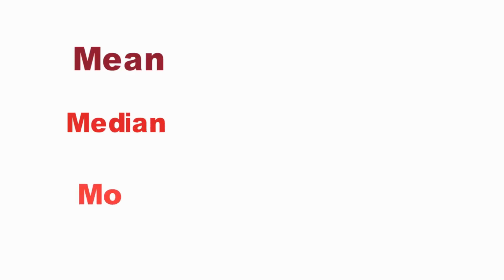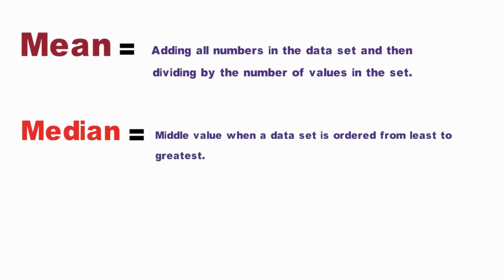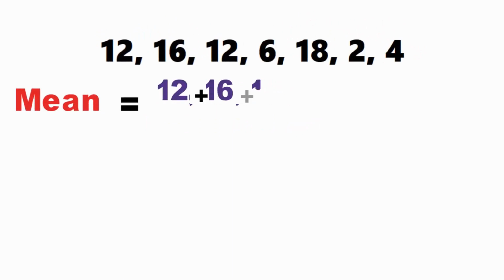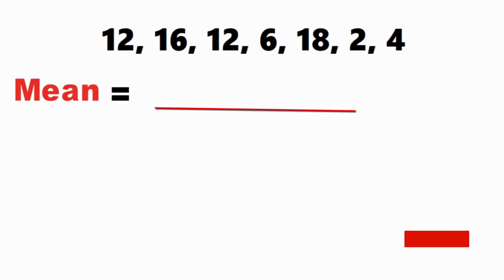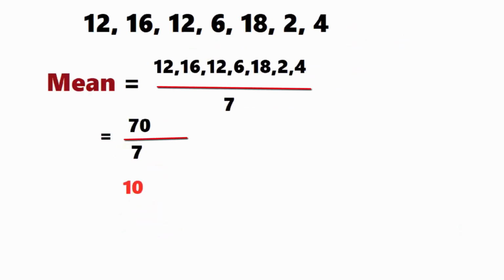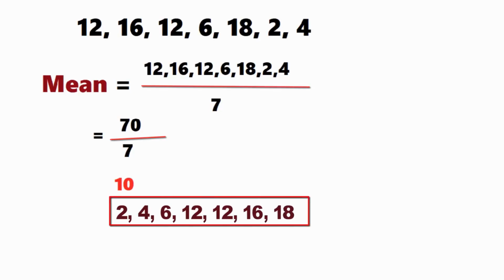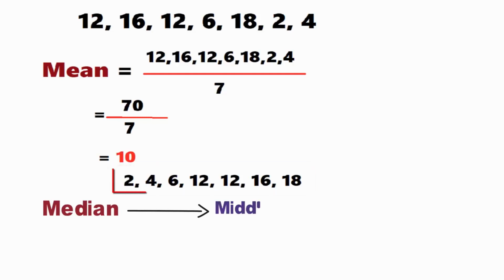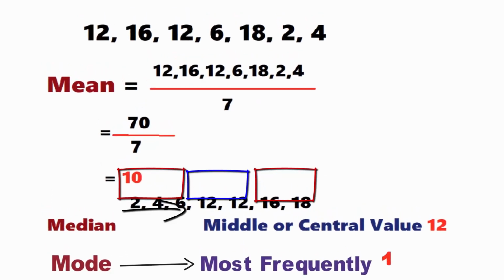What is Mean Median and Mode | how to find Mean Median and Mode | Step by step guide with Example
The mean (average) of a data set is found by adding all numbers in the data set and then dividing by the number of values in the set. The median is the middle value when a data set is ordered from least to greatest. The mode is the number that occurs most often in a data set.
Links,
Blogspot.